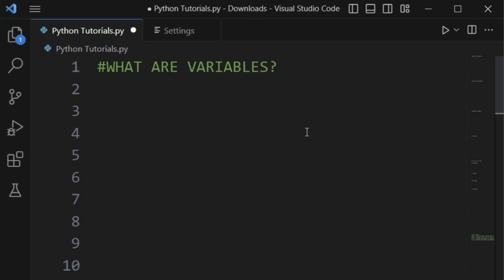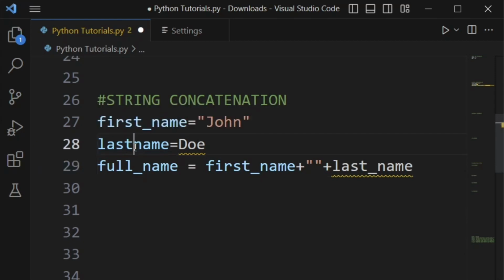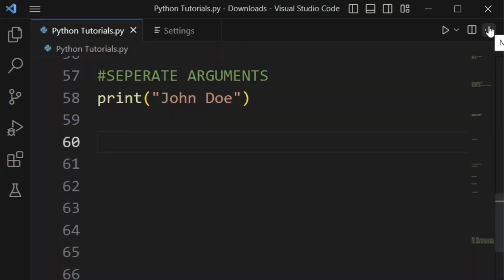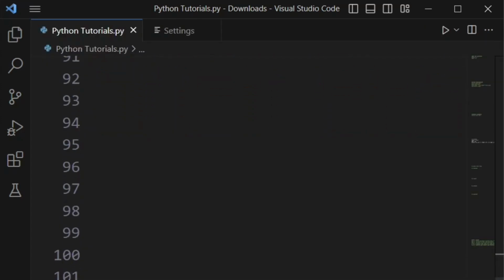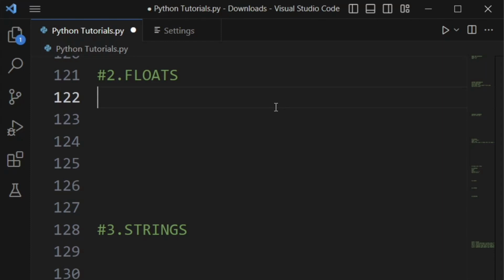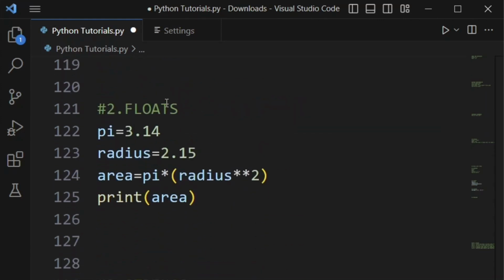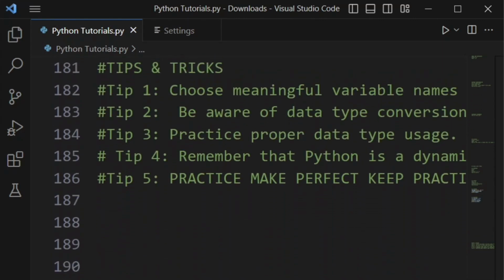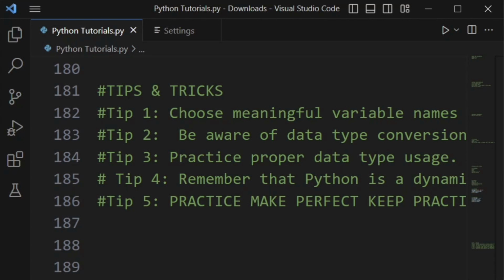Python variables and data types you should know as a beginner